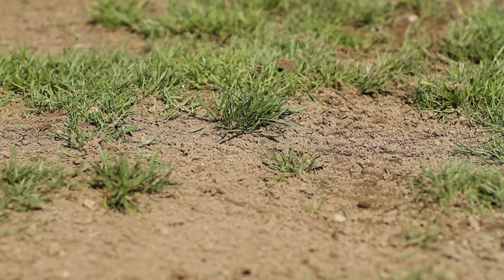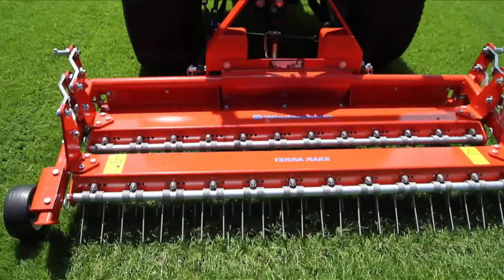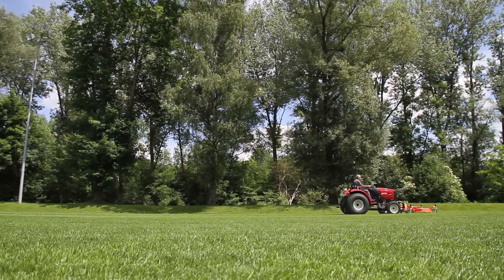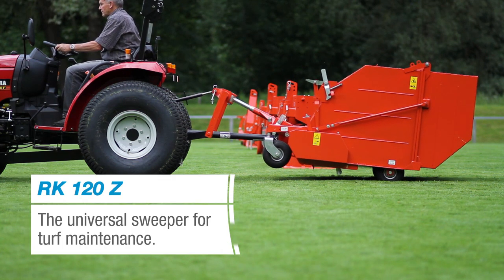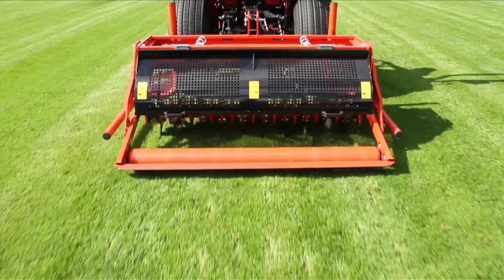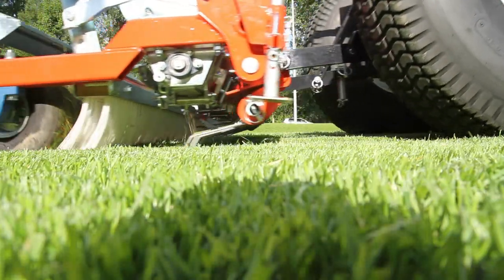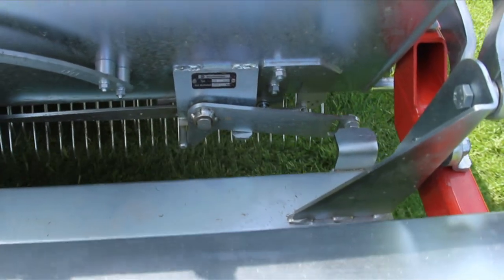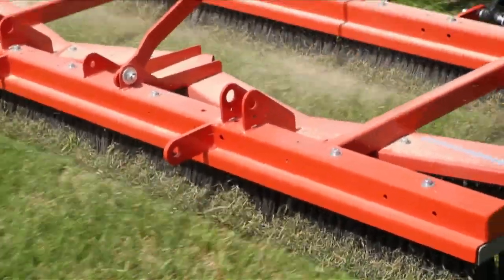Wiedenmann - utilaje pentru gazon - intretinerea gazonului de pe terenurile de sport si parcuri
Wiedenmann este leader in ce priveste productia de utilaje pentru cultura si intretinerea gazonului.
Romania